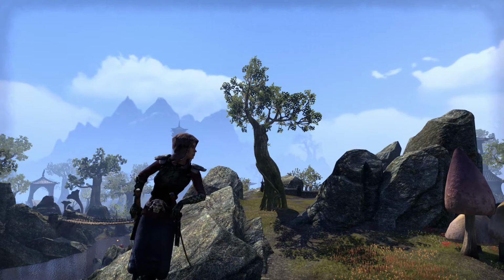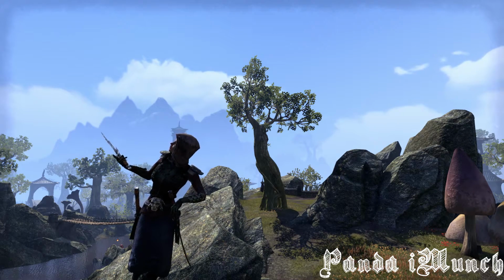How to Farm: Racial Motif + More (No dlc required)! Elder Scrolls Online (ESO)!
Head on over to my main twitch account to get the full experience and features that I can offer! You don't want to miss out!

Note: This is just for those who want to donate and I appreciate it a whole bunch, but please make sure it's only the amount you want to give!

The music in the stream is either by Adrian Von Zeigler or Vindsvyept. Check them out here:

"What mods are you using?" Answer, these ones (RimWorld Only)